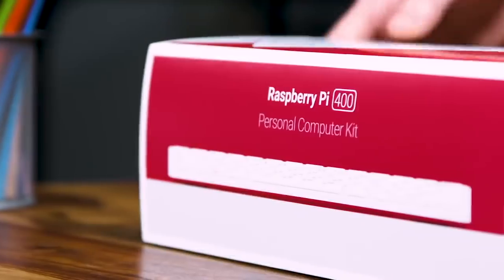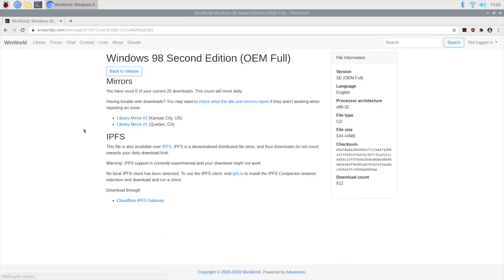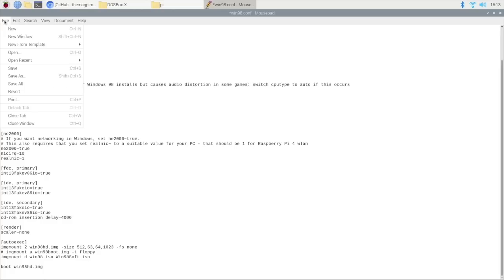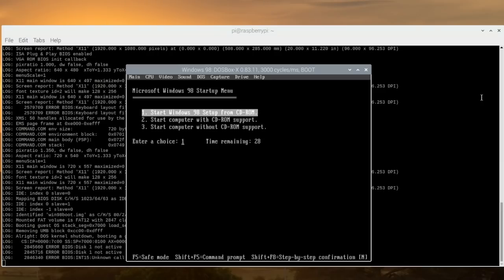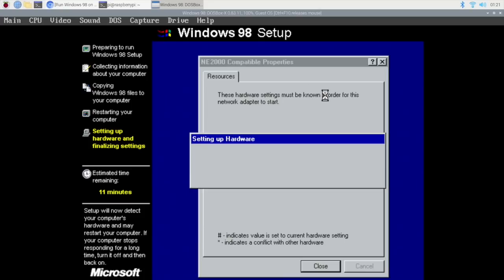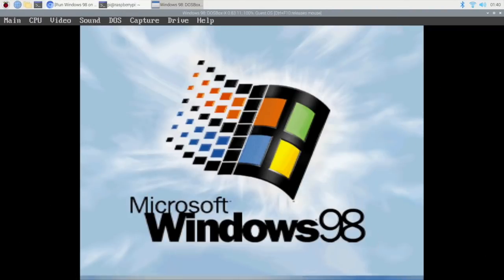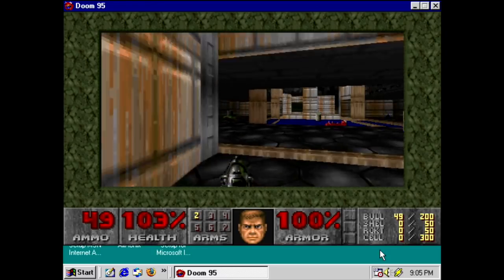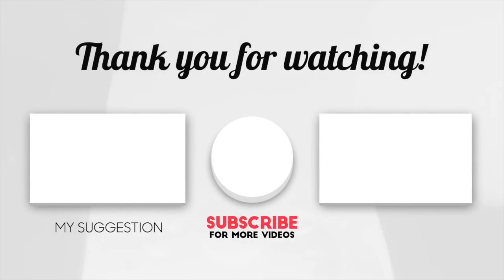Installing Windows 98 on a Raspberry Pi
The Raspberry Pi 400 is a fantastic emulation platform, but how well can the Raspberry Pi emulate Windows 98?  I walk you through installing Windows 98 on the Raspberry Pi 400, and install some classic games and software.

Commands:

sudo apt install automake libncurses-dev nasm libsdl-net1.2-dev libpcap-dev libfluidsynth-dev ffmpeg libavdevice58 libavformat-* libswscale-* libavcodec-*
cd dosbox-x
./build
sudo make install
dosbox-x

imgmake win98hd.img -t hd_2gig -nofs

dosbox-x -conf win98_install.conf

dosbox-x -conf win98.conf